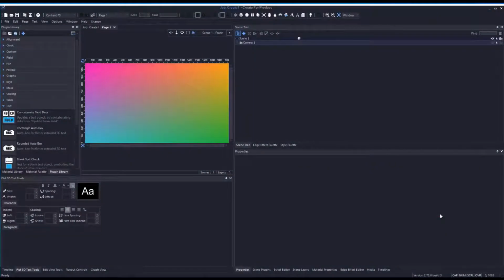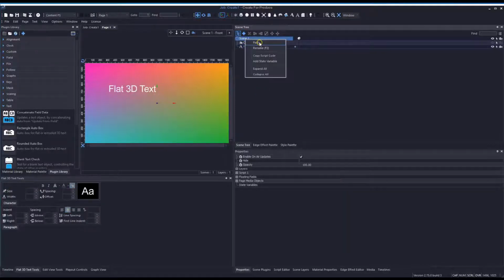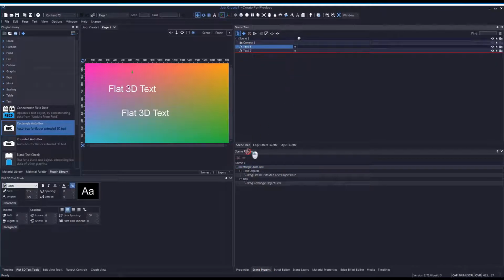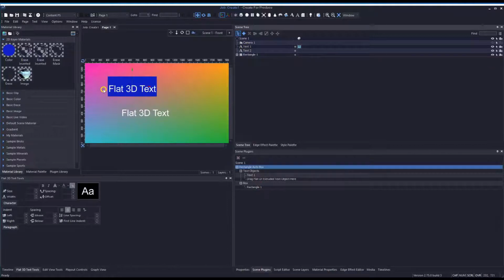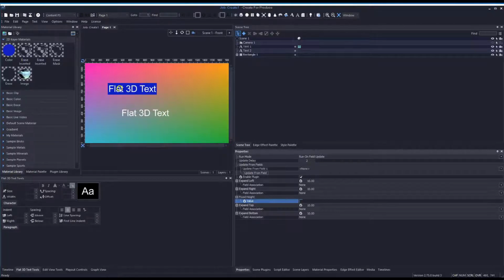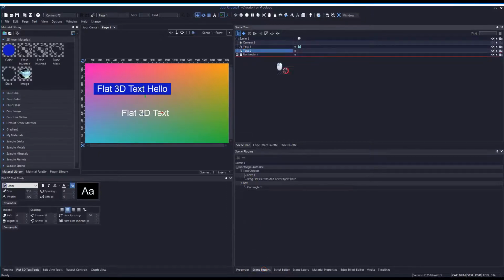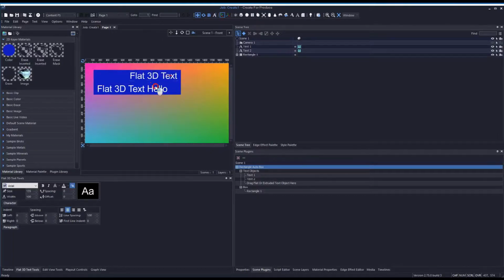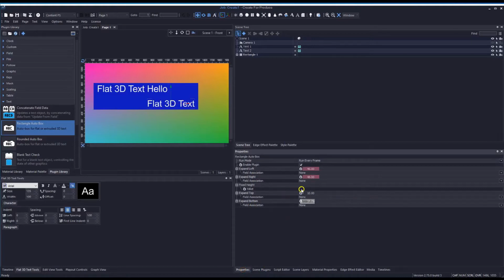Plugin - Rectangle AutoBox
How to use the Rectangle AutoBox Plugin.